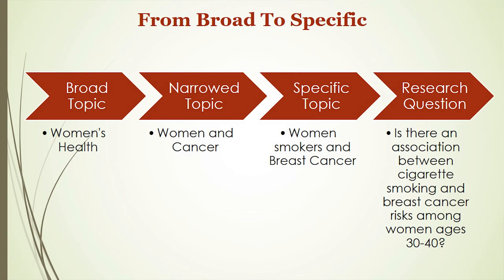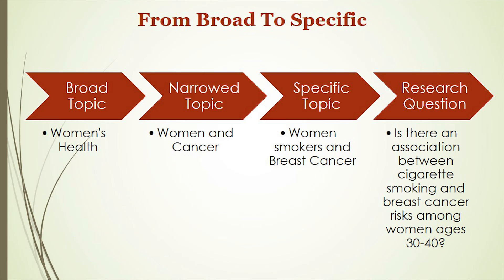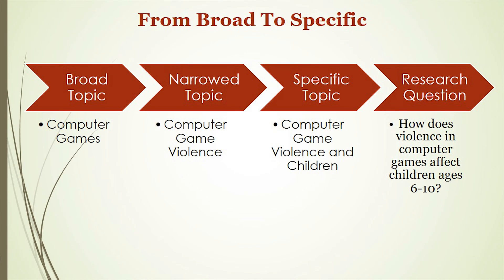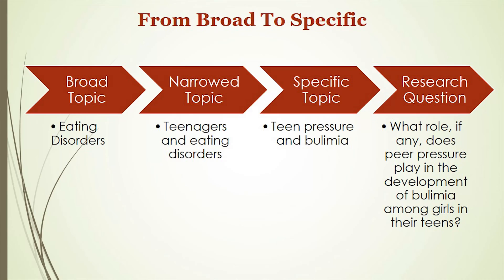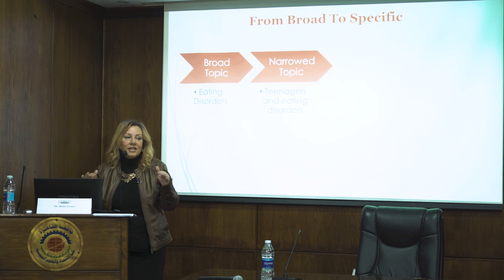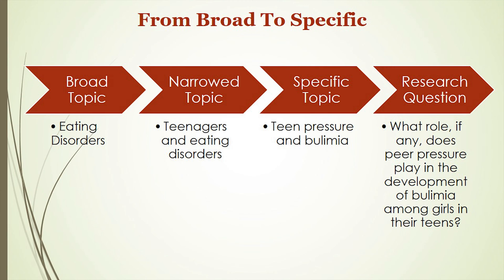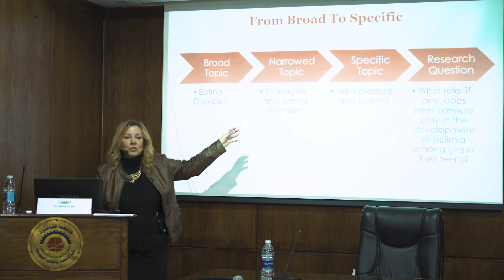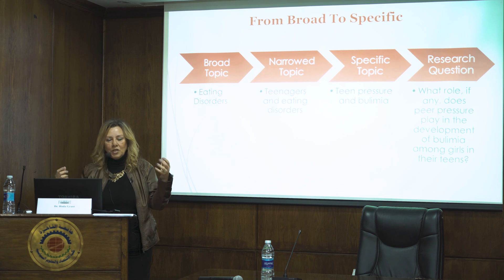Narrowing Down the Topic - Research Proposal - Dr. Hoda Grant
Dr. Hoda Grant
Narrowing Down the Topic - Research Proposal